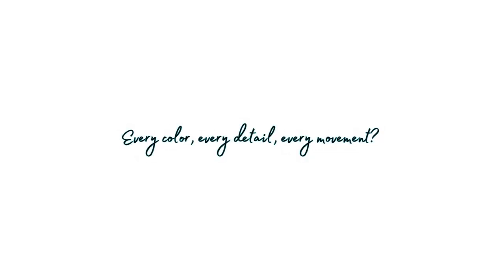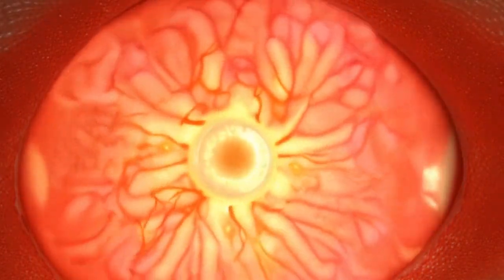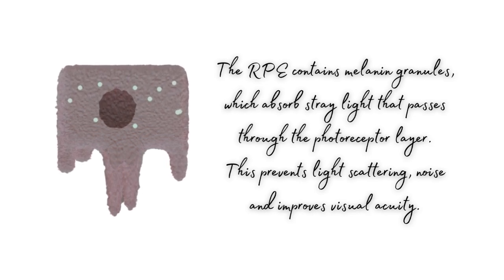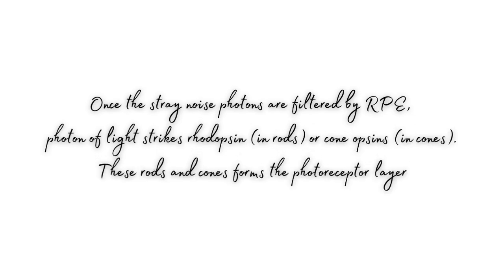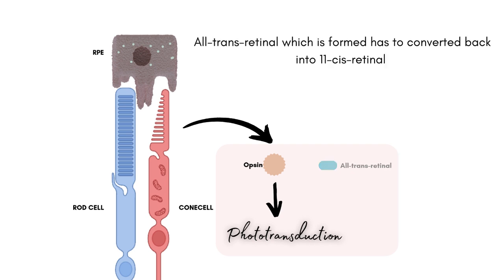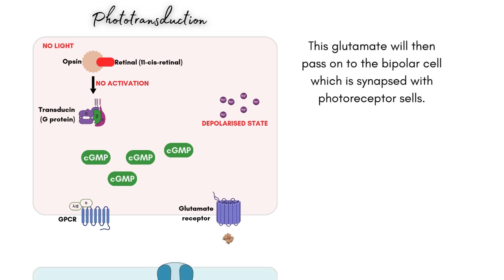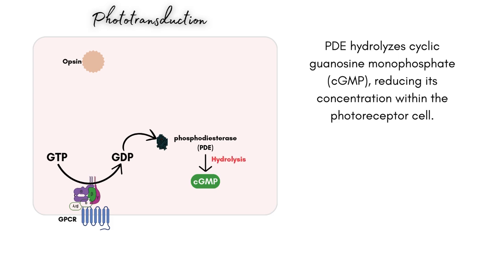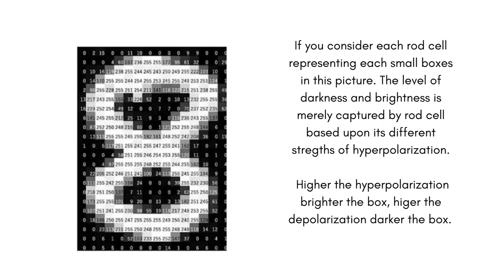The Retina (PART 1) The Bridge Between Light and Perception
Dive into the incredible world of the retina! Discover how this vital part of your eye transforms light into the images you see. We'll explore its intricate layers, cell types, and the amazing process of phototransduction. Learn how your retina acts as the bridge between light and your perception of the world.